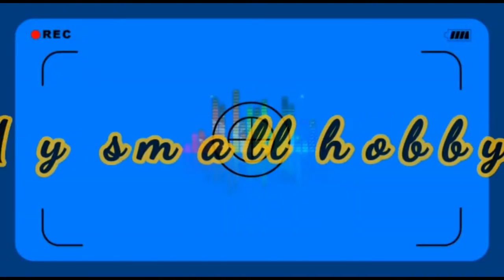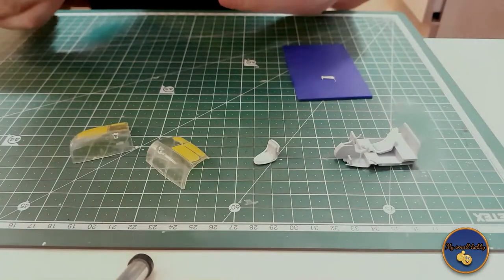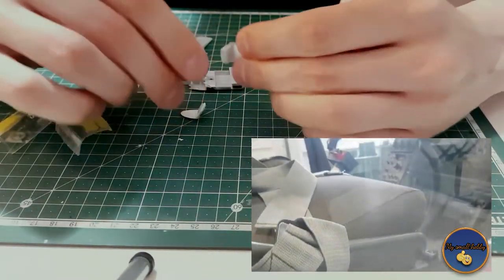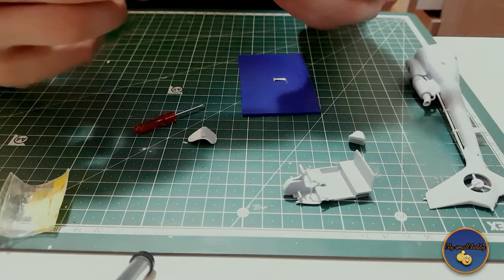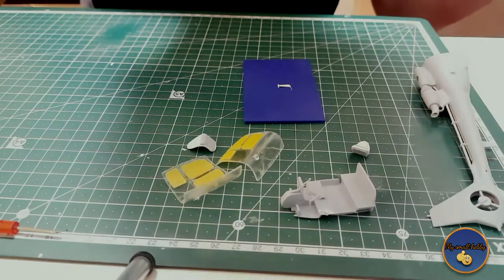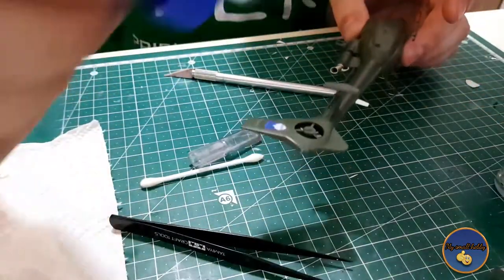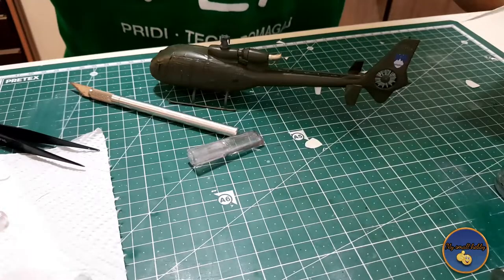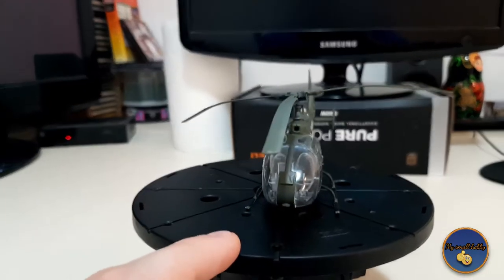Let's Build A Thing: SA 341 Gazelle (Based on Heller 80486) 1:50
ENG
This is a Quick Look series in which I show you various scale models, that are availabe in our on-line store and share my first impressions as well as thoughts with all you wonderful people out there:) Think of it as a consumer advice ;)
This time we are taking a look at:
Manufacturer: Heller
Model number: 80486
Model name: SA 342 L Gazelle
Scale: 1:50
Numebr of parts: 57
Release date:
The model is available at our on-line store:
SLO
To je Quick Look serija , v kateri vam pokažem različne modele, ki so na voljo v naši spletni trgovini. Z vami tam zunaj ve e svetu, delim moje prve vtise in misli :) To je neke vsrte nasvet potrošniku ;)
Tokrat si bomo ogledali:
Proizvajalec: Heller
Številka artikla: 80486
Ime modela: SA 342 L Gazelle
Merilo: 1:50
Število setsavnih delov: 57
Leto izdaje:
Za model je navoljo v naši spletni trgovini:
Direktna povezava: